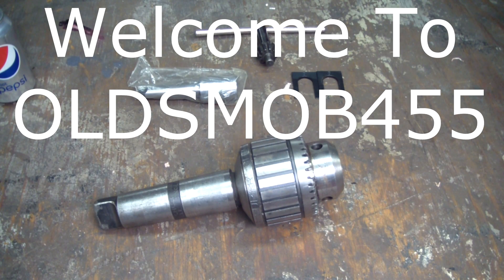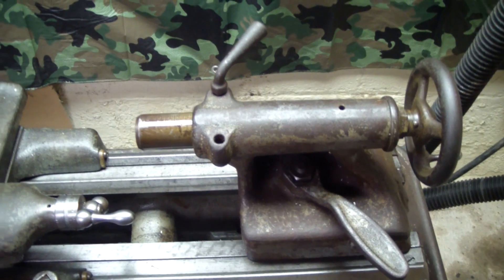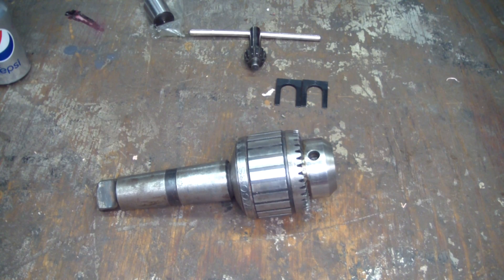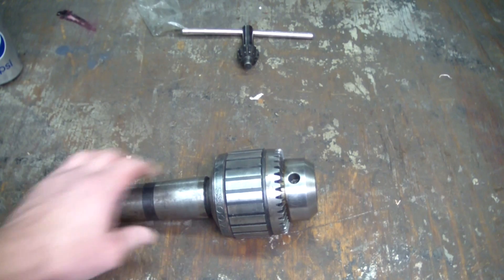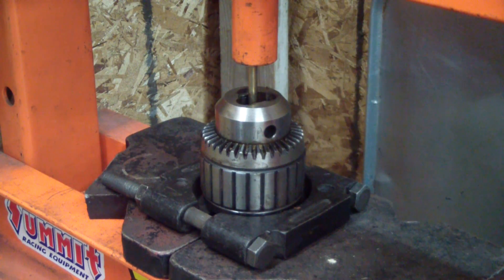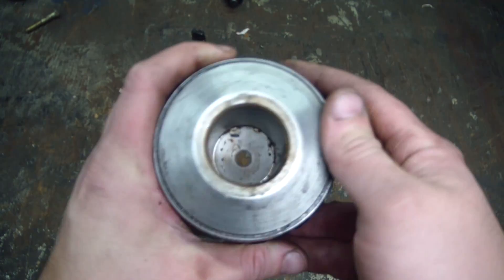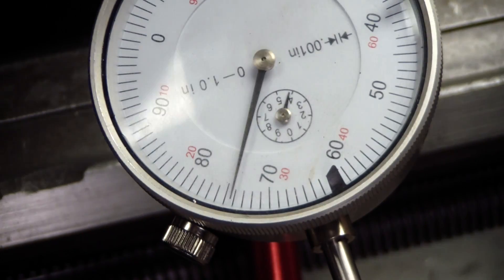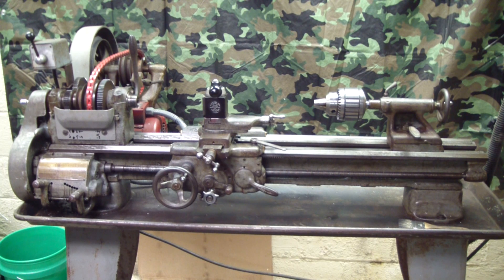Breaking The Jacobs Taper on a Drill Chuck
Busting out the 20 ton press again..